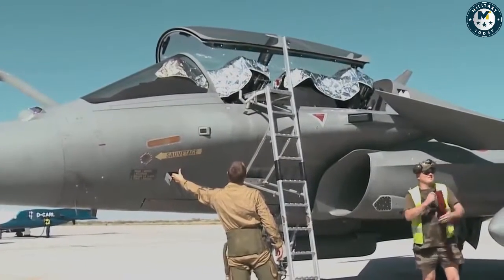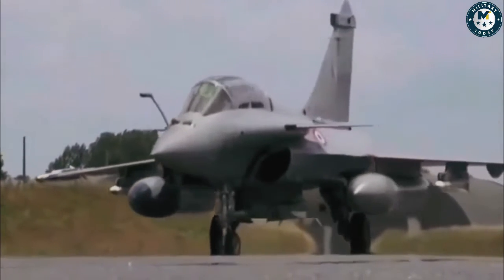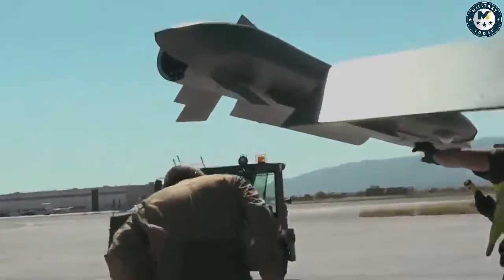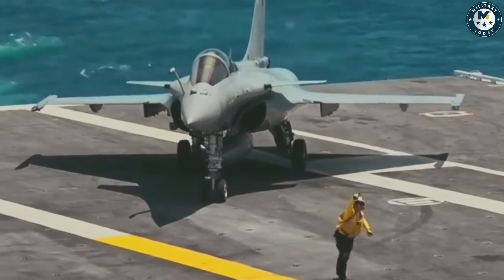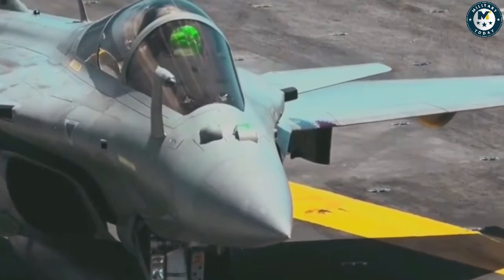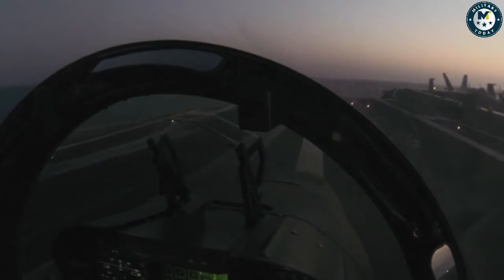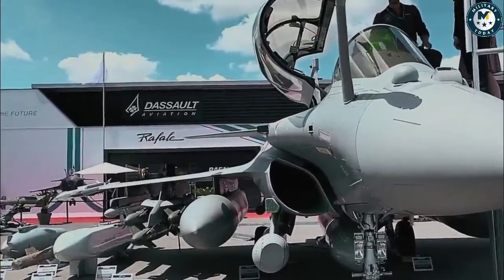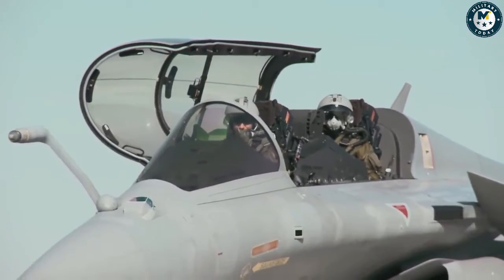France’s The Best Fourth-Generation Fighter Jet